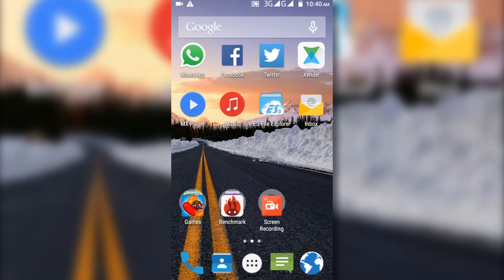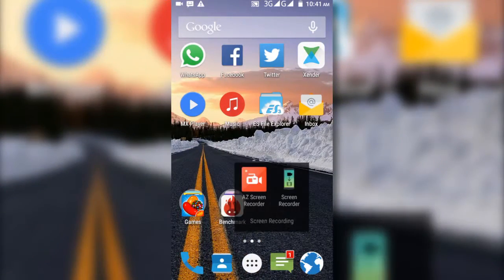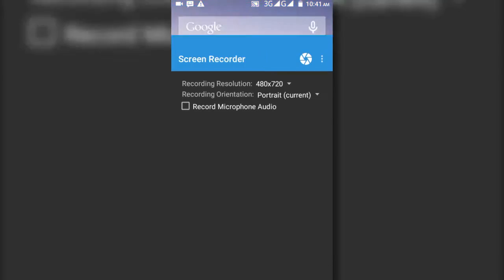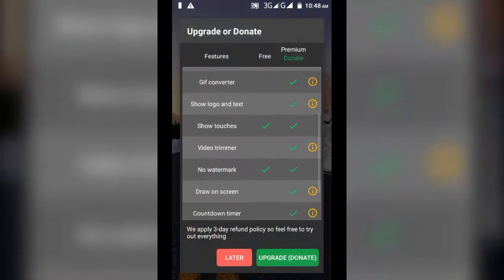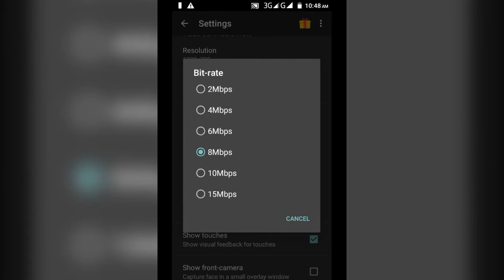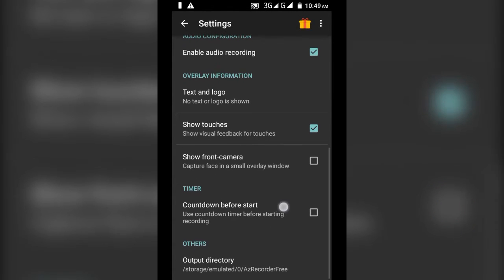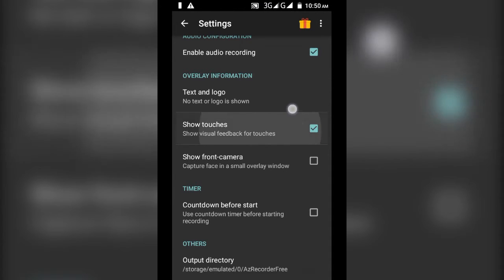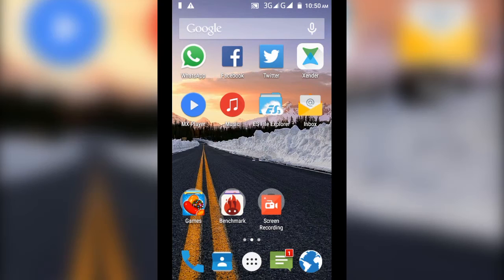Best Free ways to Record your Android Phone screen in Android Lollipop (No Root Required)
In this video I show you how to record the screen of your Android phone if you have Android Lollipop (5.0 or higher).

Got any Suggestions, comments or queries, leave them right below in the comment section and also if you want any other video leave that in comments and I will try to bring it for you !!